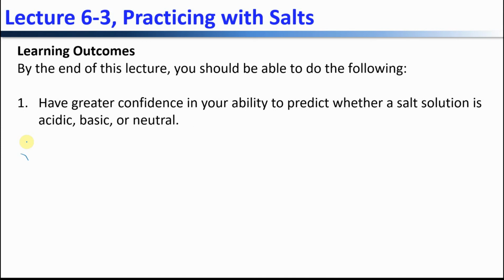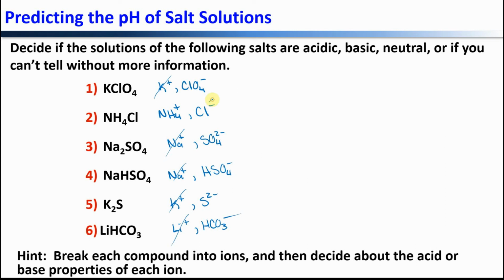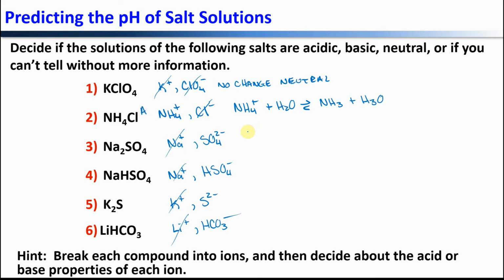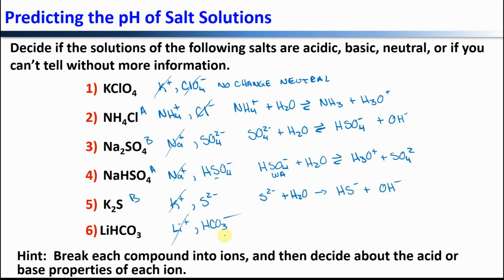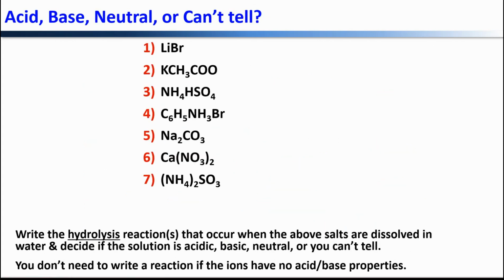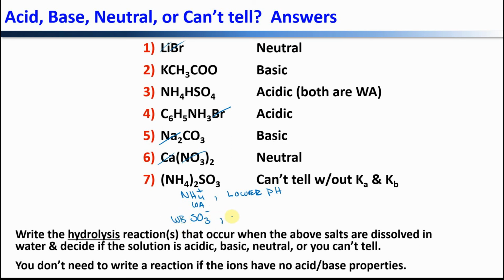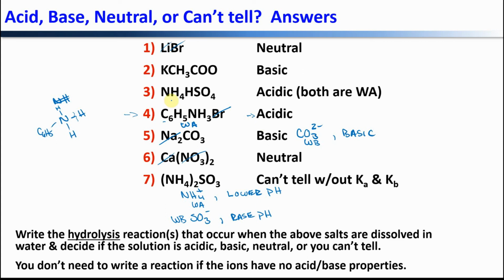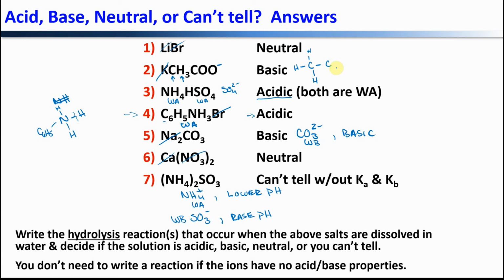Practice with salts predicting phs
I will go through multiple ionic compounds and predict if the resulting solution is acidic or basic